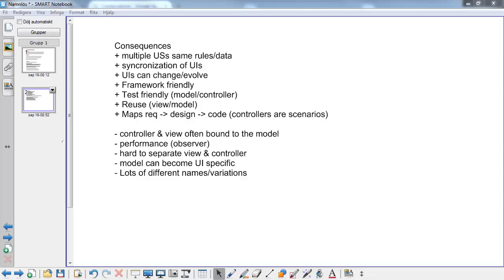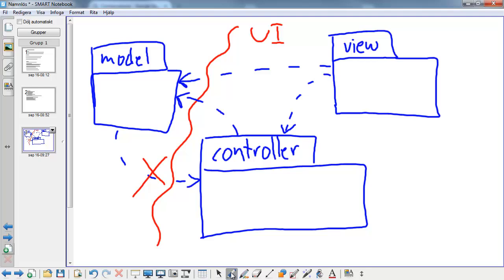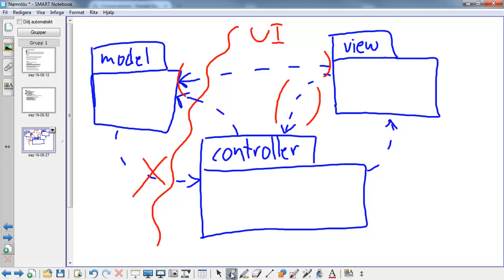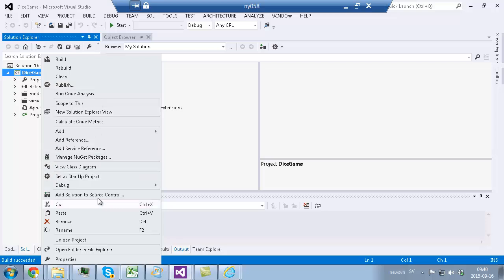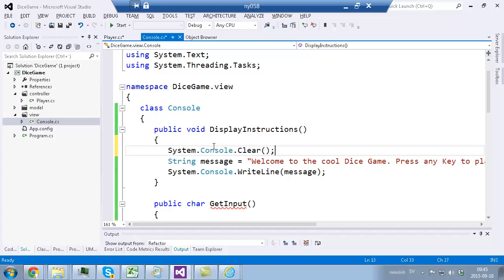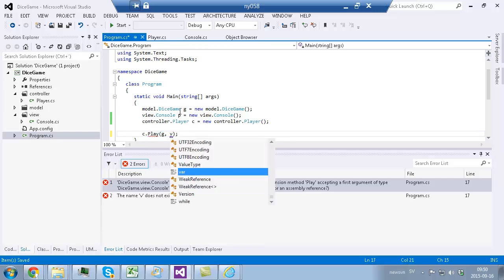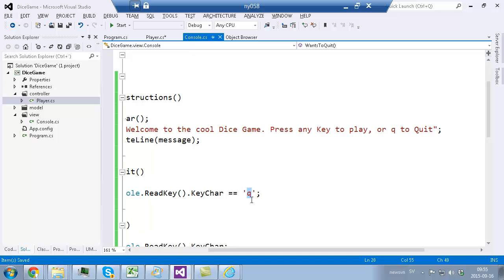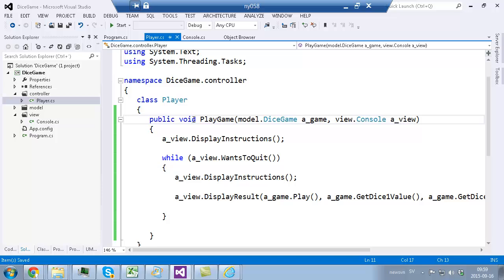OOAD Lecture 4 part 2 MVC Example